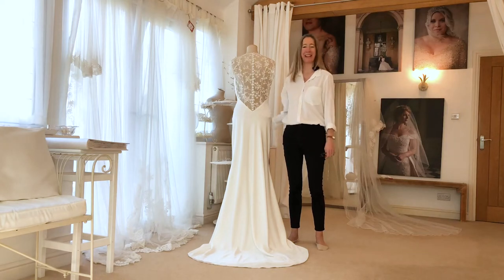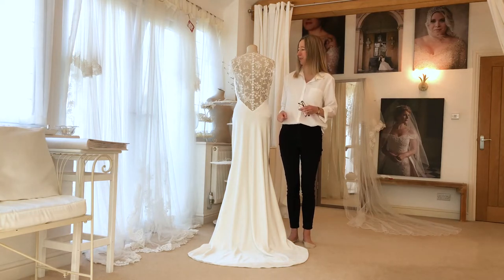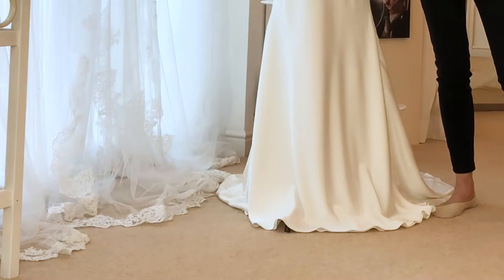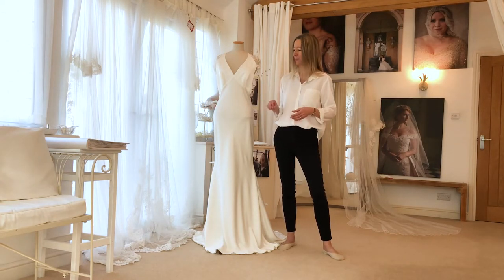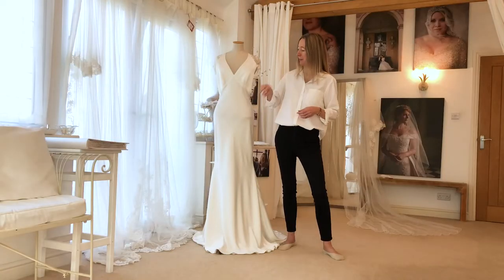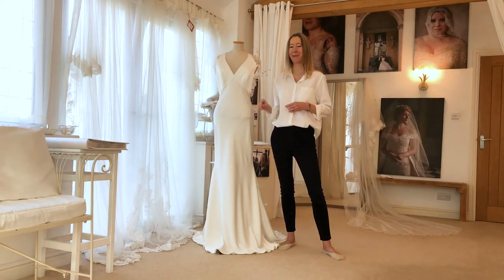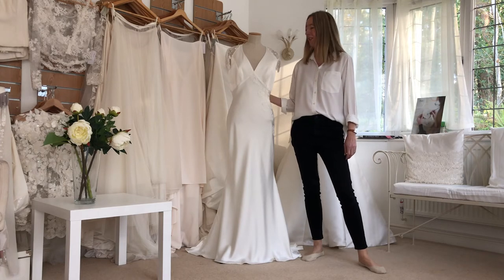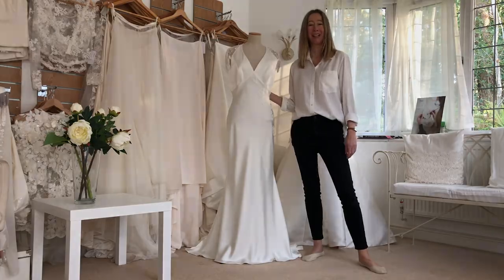Love your tummy, even in a figure hugging crepe wedding dress - no shapewear required!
Couture wedding dress designer tip for crepe and satin wedding dress alterations that make you feel comfortable. Find out how to feel confident in your slinky wedding dress without needing shapewear.

Keep your curves on show & feel fabulous in your figure hugging wedding dress.

Bridal gown alterations hack from couture wedding dress designer.